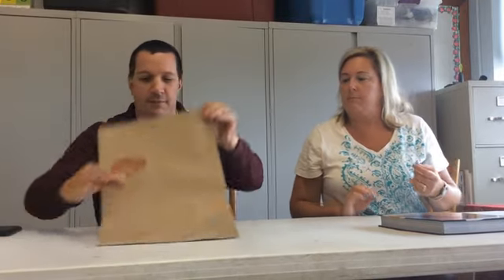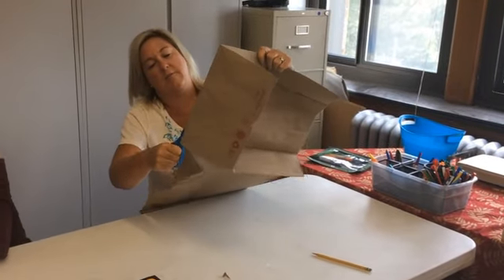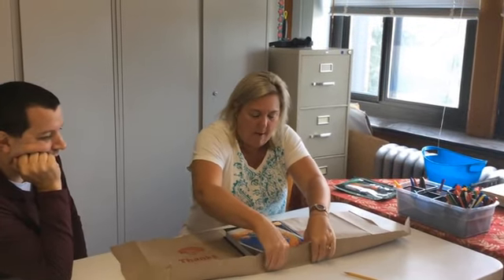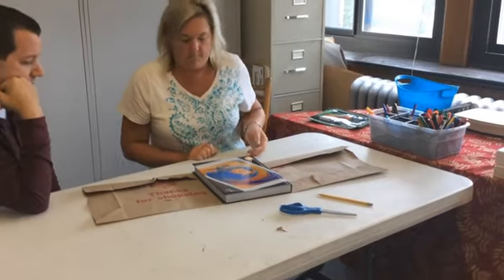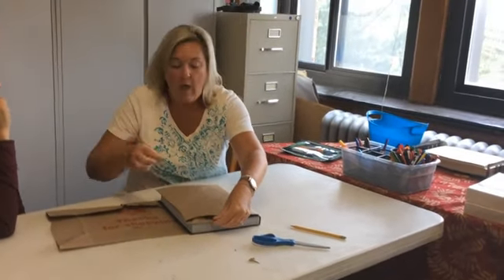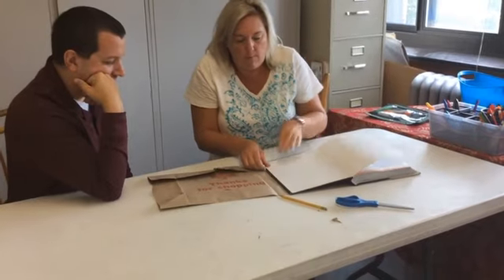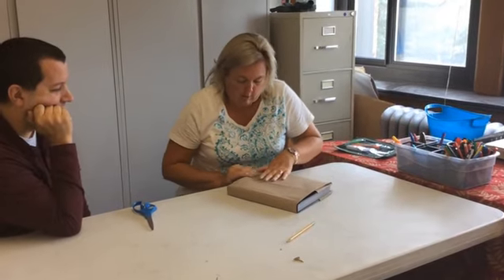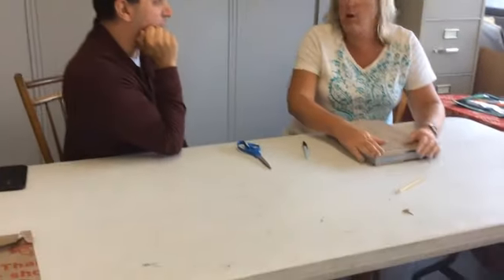Cover Your Books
Mr. Desaulniers and Mrs. Toohey work together to cover a book.